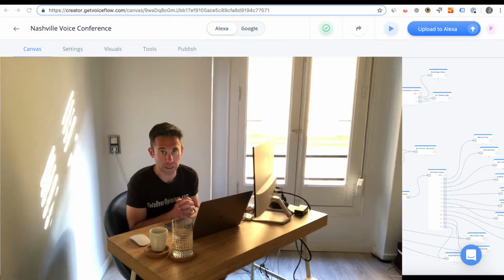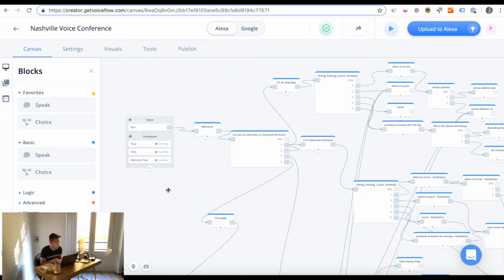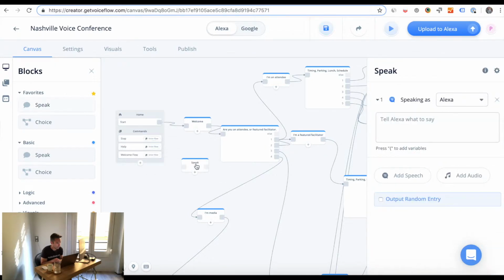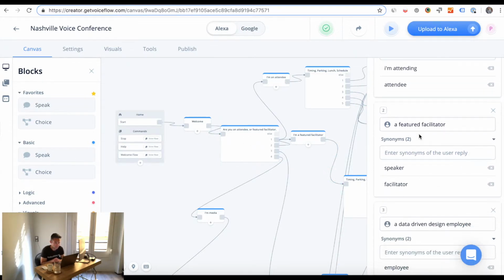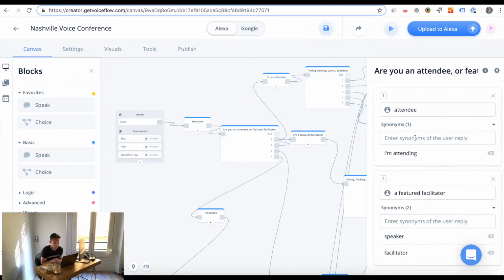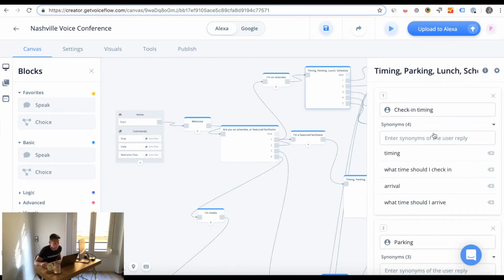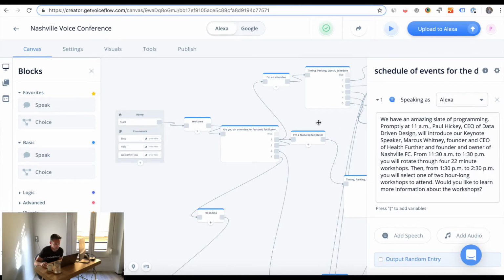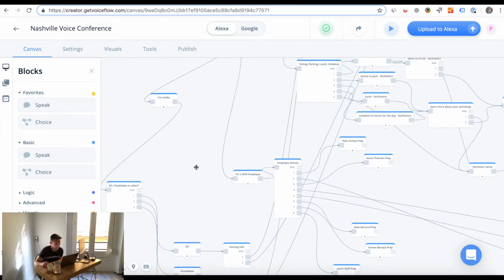Voice User Interface Design - How To Build A Custom Alexa Skill Without Coding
What is Voice User Interface Design or VUI? It's a new buzz word in the design world, and it has to do with thinking through and planning out the user experience related to a voice-based application, like an Alexa Skill, Google Home Action or a Chat bot of some kind.

While I suppose it could include AI (artificial intelligence), it actually really just can start with designing the experience behind a simple scripted conversation with the user.

A really nice software platform to build custom Alexa Skills and Google Home Actions (in Beta) without coding is Voiceflow.

In this video, I explain/show how to use Voiceflow to design and create an Alexa Skill without coding.

Data Driven Daily Tip 312